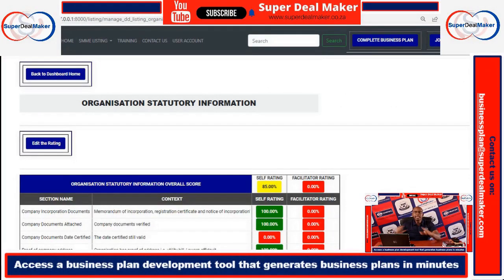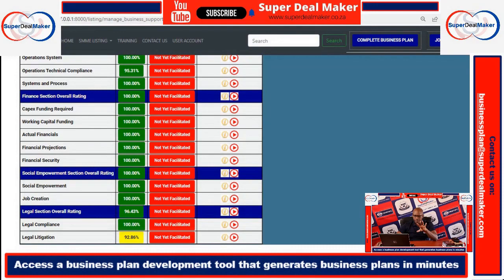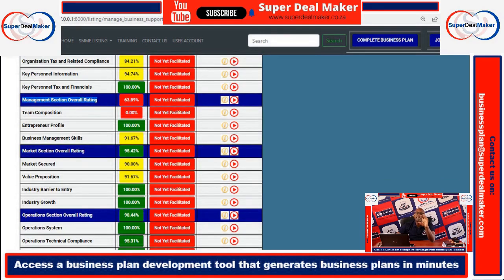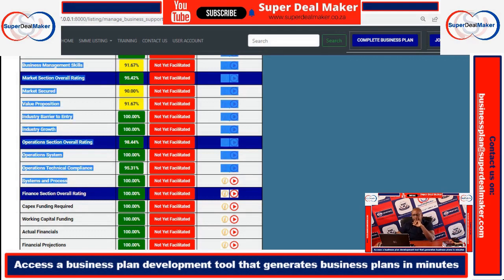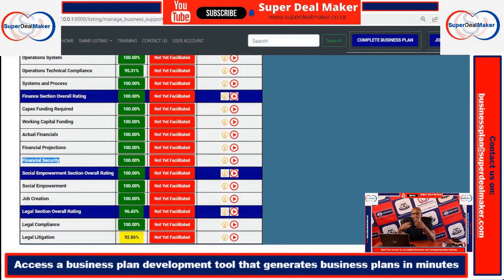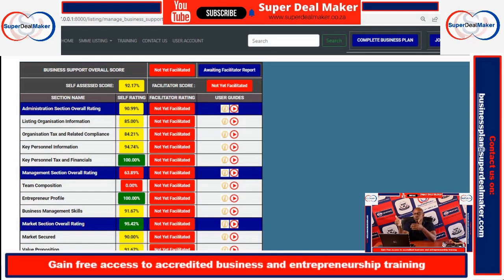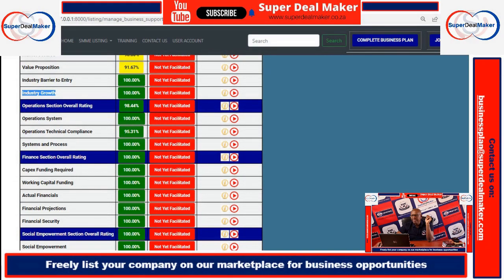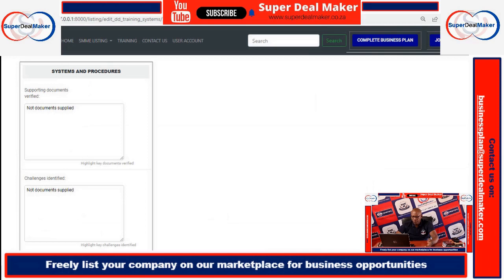How the system works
It shows you how the system works.